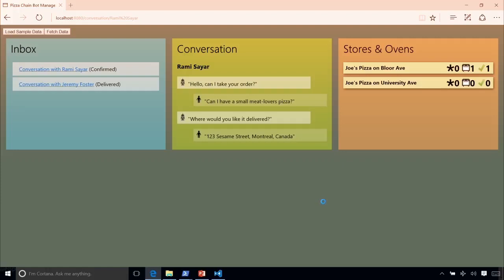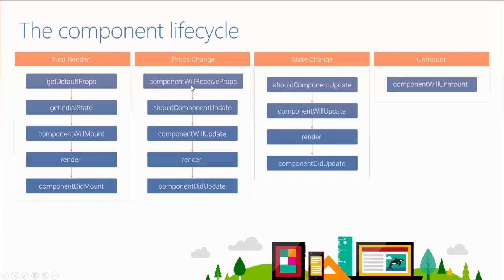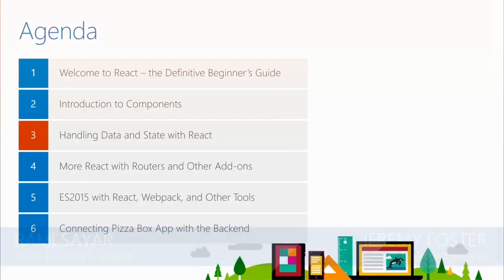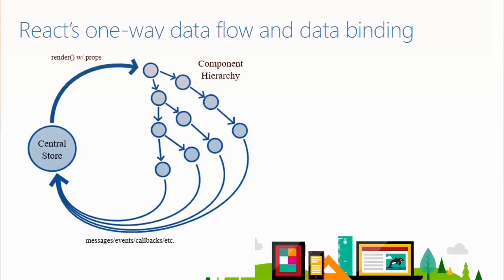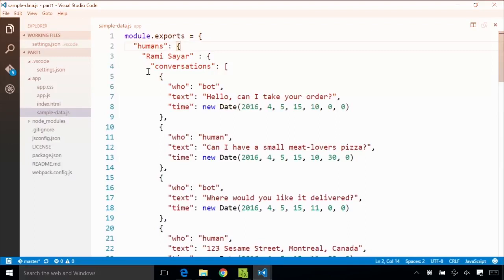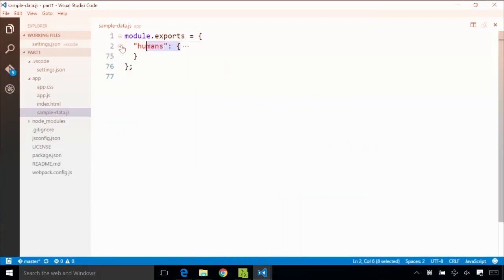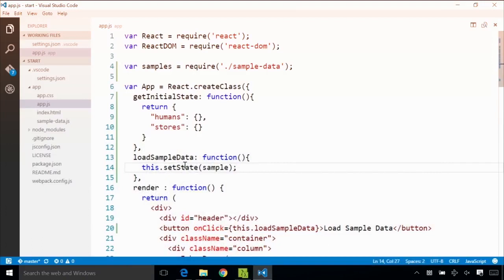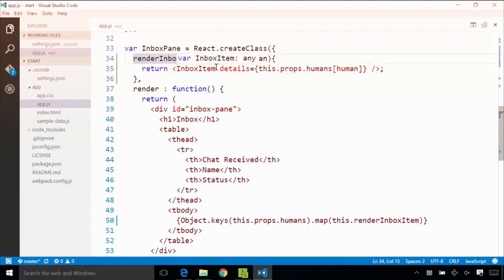03-React.js Tutorial for Beginners Part-3